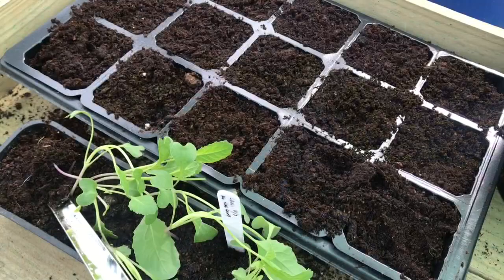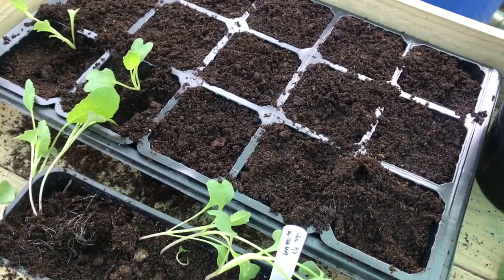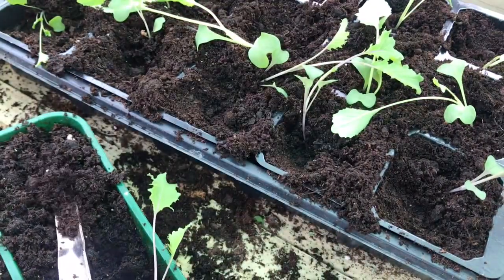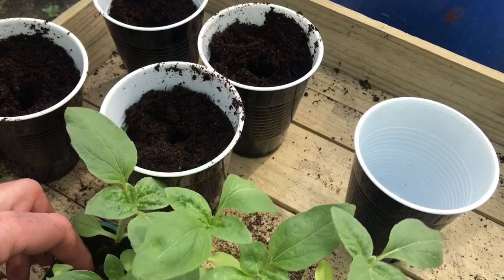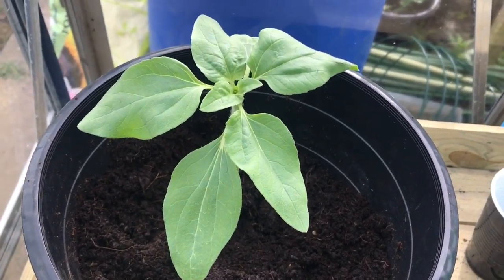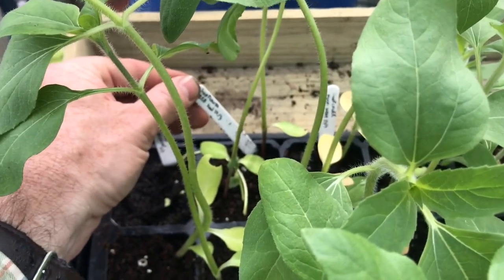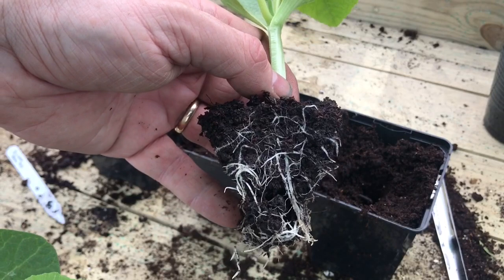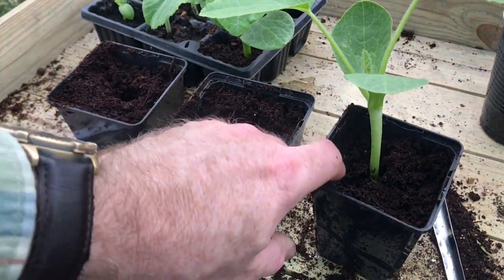Potting on seedlings and SunflowerChallenge2019 update - Nick's Allotment Diary #127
It’s time to pot on seedlings in the greenhouse.

I show you how I pot on my cauliflowers and squashes

There’s also an update on how the sunflowers are doing for the SunflowerChallenge2019.